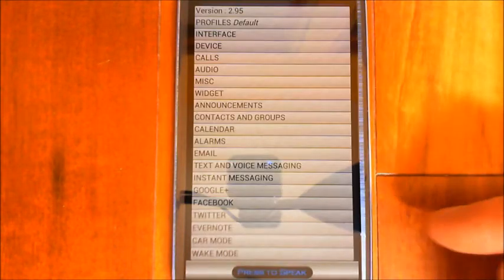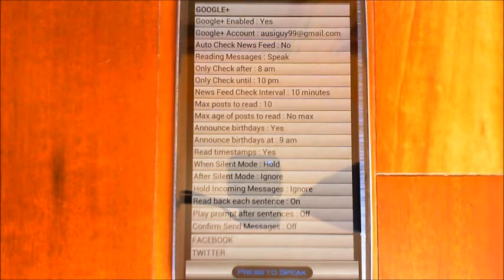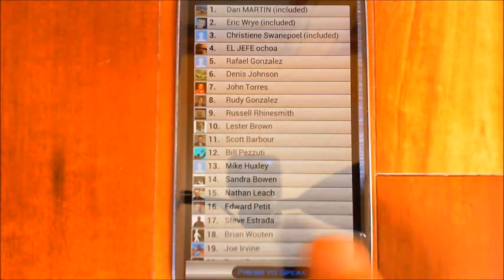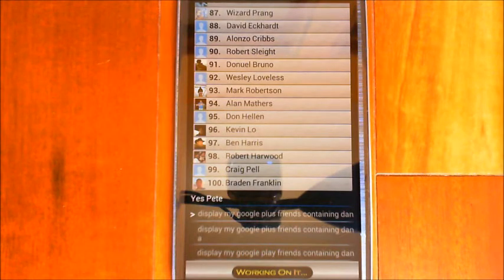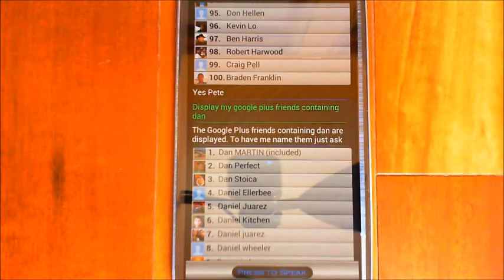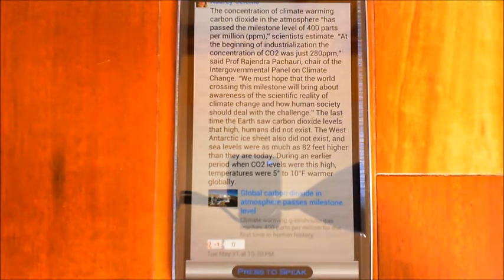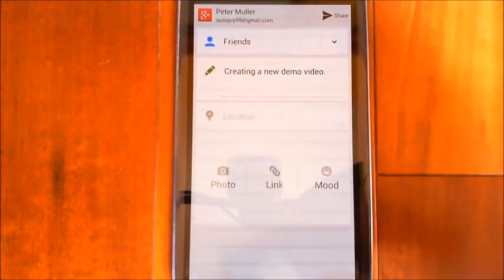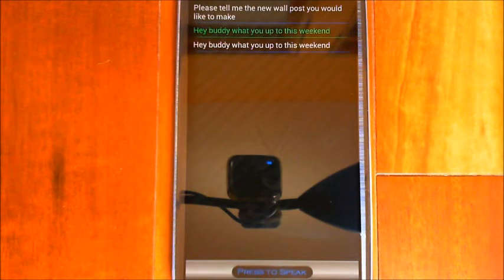AVX/EVA and Google+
Demonstrates Google+ integration in AVX, EVA and EVAN.